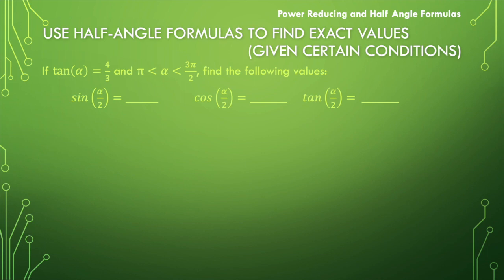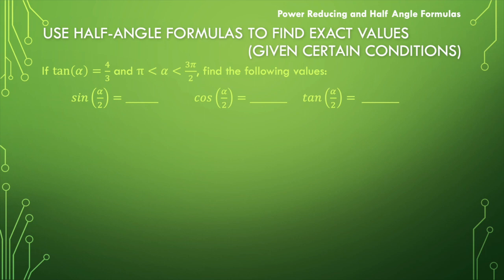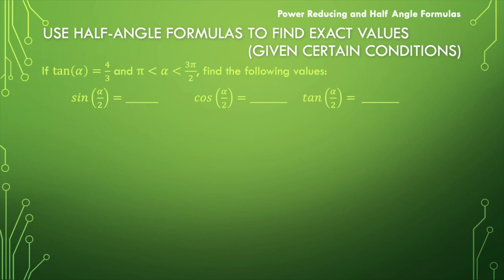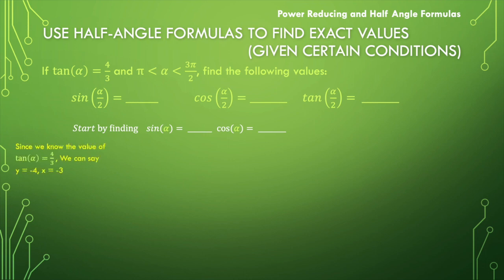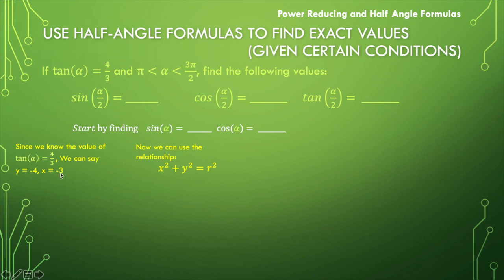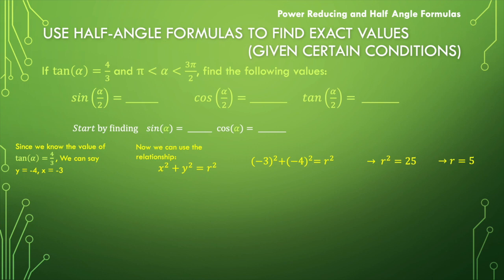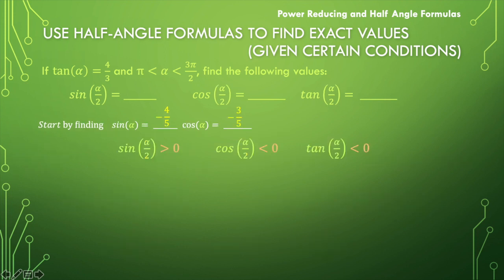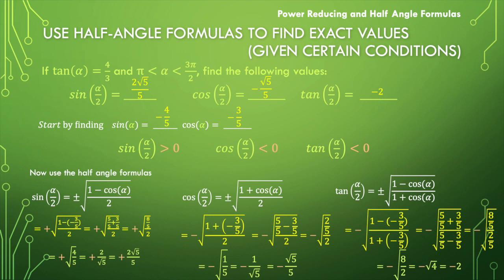Do I Half to (Part I)? Using Half Angle Formulas to find Exact Values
This video illustrates an example with a given trig function of an angle and its quadrant to determine the quadrant of half that angle, and uses the half-angle formulas to find the trig functions of half that angle (sign selection is required)